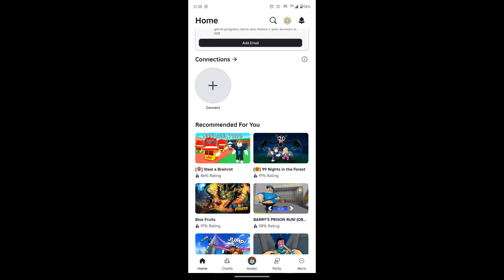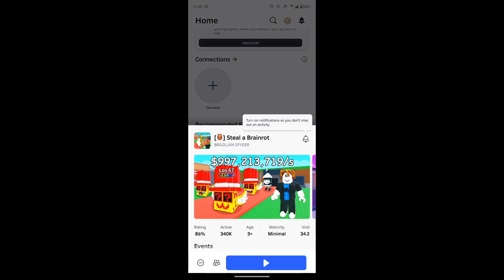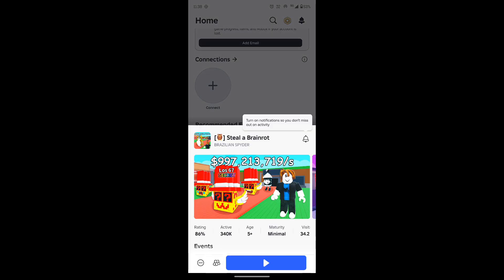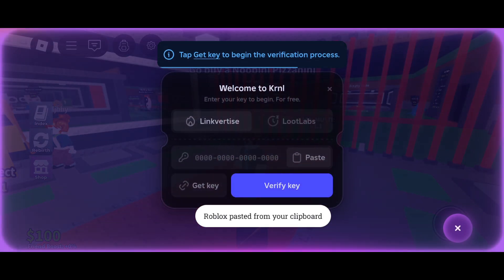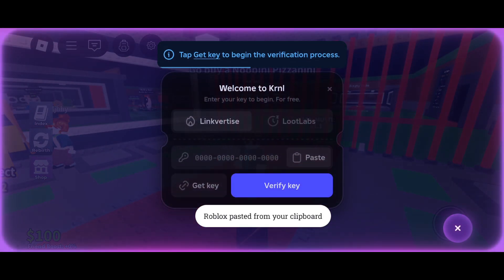KRNL Executor Mobile Latest Update v2.695 - Best Roblox Executor For Android Mobile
In this video, I am shocasing the step by step procedure on how to install KRNL Executor on Android devices. Use the steps mentioned in this video and install the executor.

Timestamps:
00:00 Intro
00:40 Uninstall Roblox
00:51 Complete Installation